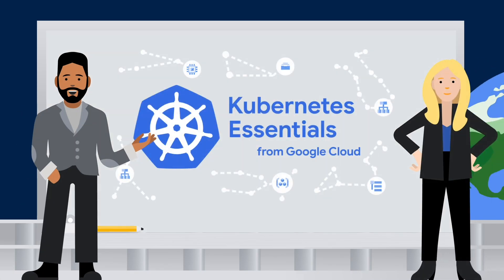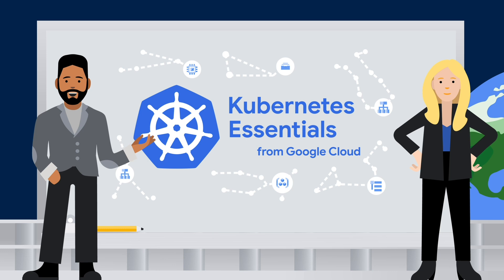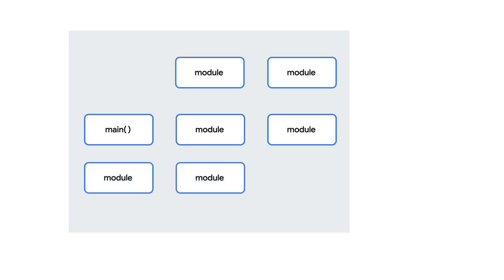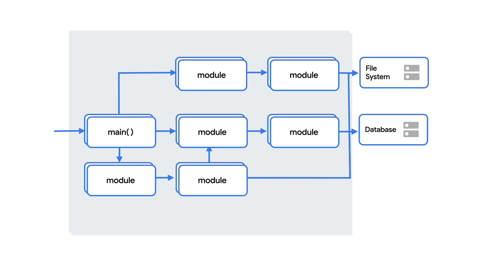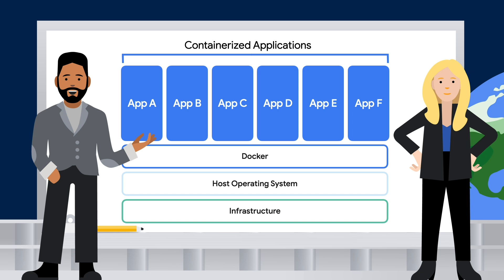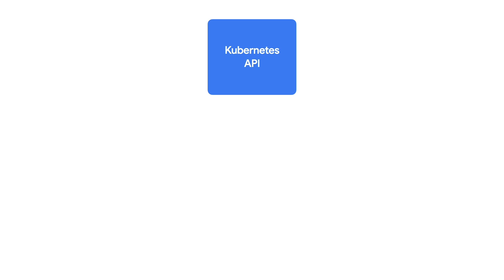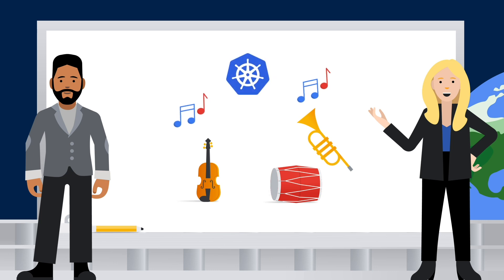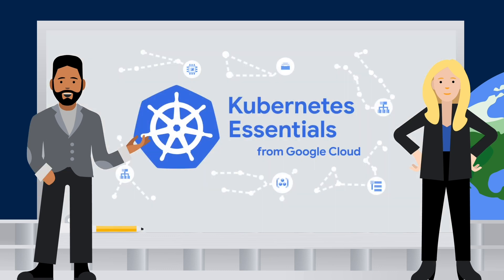What is Kubernetes?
Welcome to the first episode of Kubernetes Essentials from Google Cloud! In this series, we’ll cover anything having to do with Kubernetes. In this first episode, we speak to what Kubernetes is, and how you can use it to resolve issues with monolithic applications. Watch to learn the basics of Kubernetes and how to integrate it into your own developer projects!

Chapters:
0:00 - Intro
0:17 - So what is Kubernetes
1:15 - What problems does it solve?
3:34 - When should people start using it?
4:08 - Recap

product: Kubernetes;  fullname: Carter Morgan, Kaslin Fields;